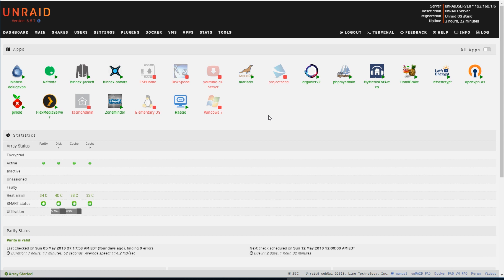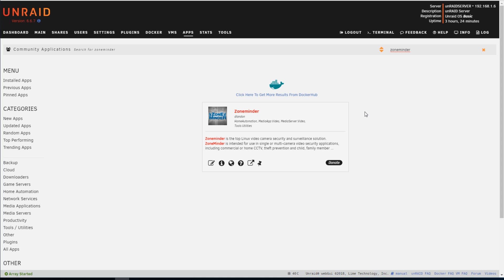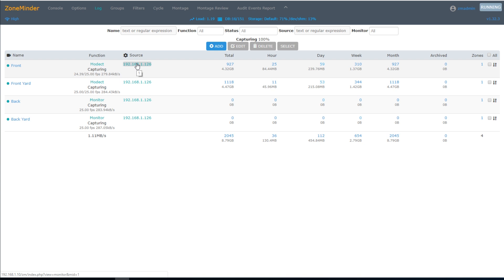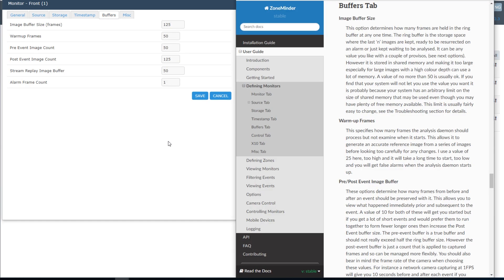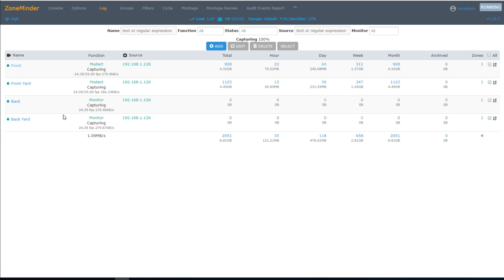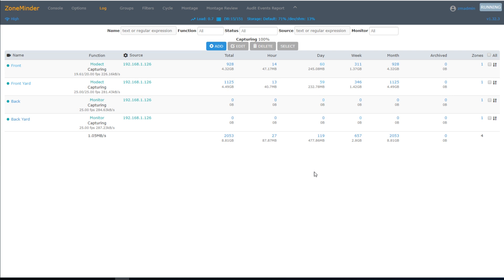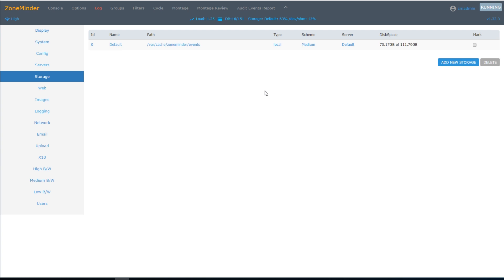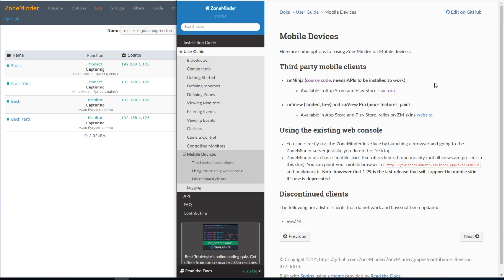Zoneminder in Depth - Home Security Camera Software - Part 2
In this video I go into detail about the various things Zoneminder can do and how it works. Enjoy!

Camera I used (similar)